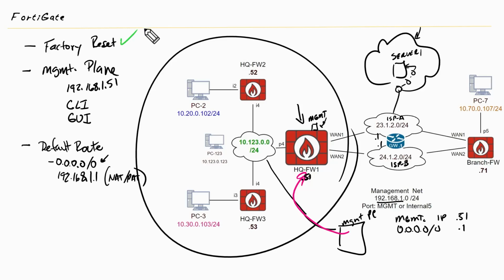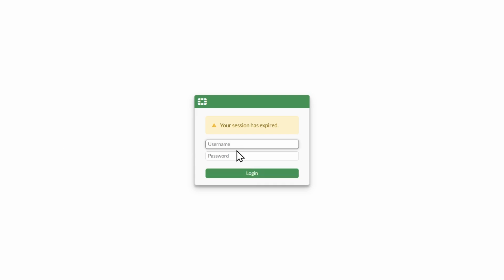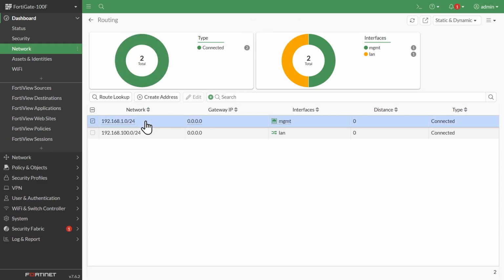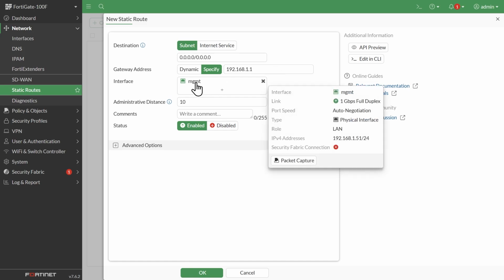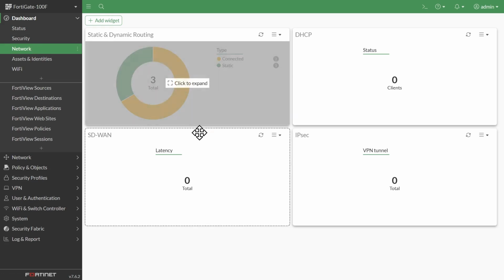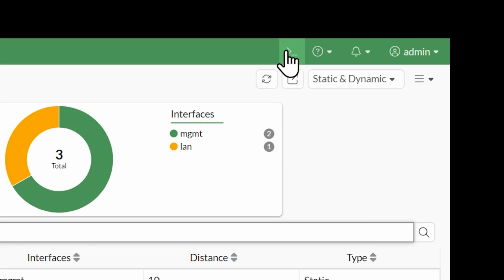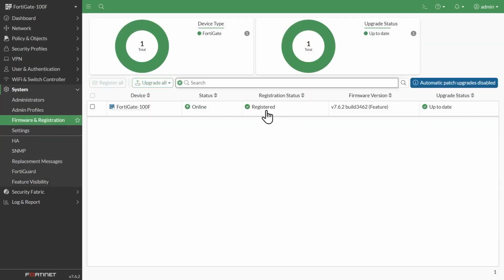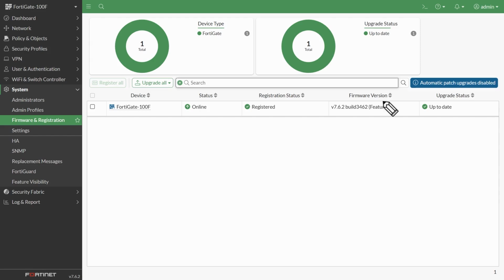4 Adding a default route